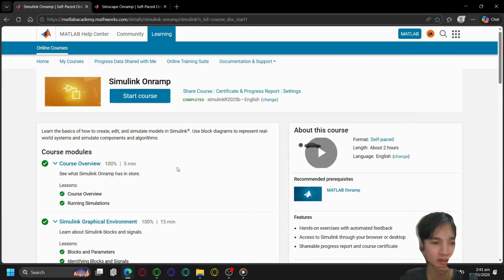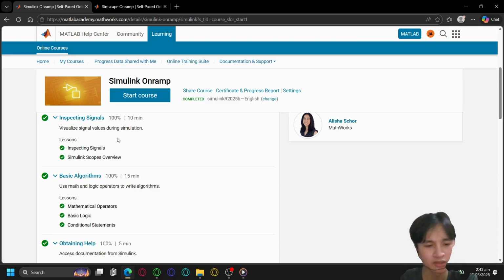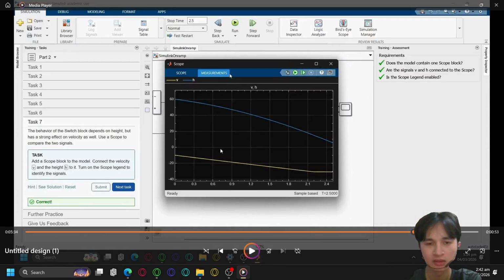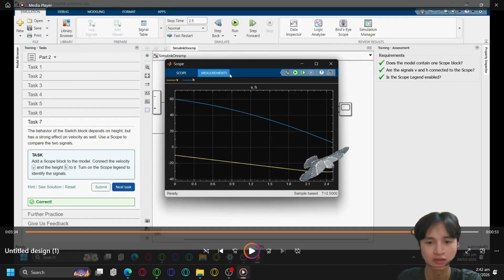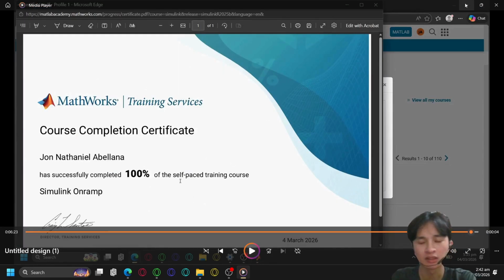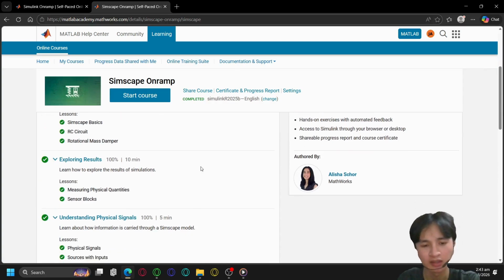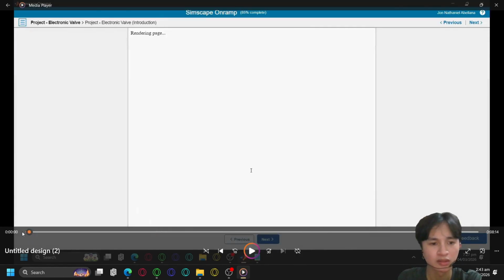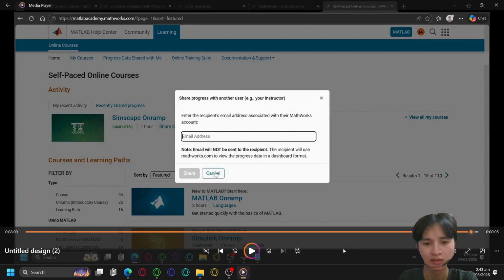ECE3211L Reaction Video Exp 2 | Experiment 2 – Feedback and Control Systems Laboratory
This video is my Reaction Video for Experiment 2 in ECE3211L – Feedback and Control Systems Laboratory.

In this experiment, I demonstrate the experiment output, provide a quick walkthrough of the procedures performed in MATLAB, and discuss the concepts learned, challenges encountered, and key takeaways from the activity.

This experiment focuses on:
✔ MATLAB simulation
✔ Control system analysis
✔ Step response and system behavior
✔ Personal reflections and notes to self

Course Requirement:
ECE3211L – Feedback and Control Systems Laboratory
University of San Carlos – DEEE